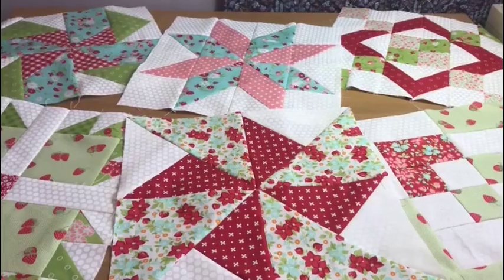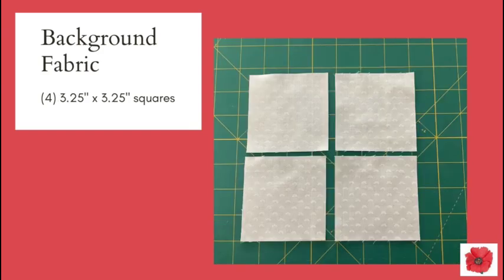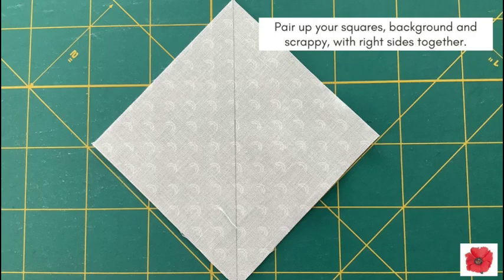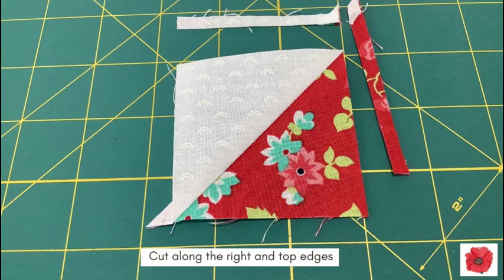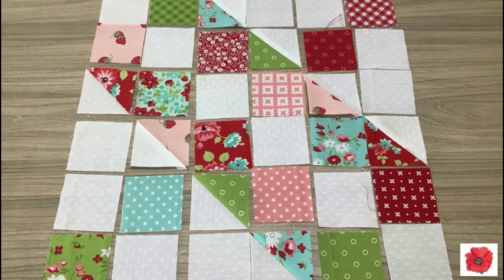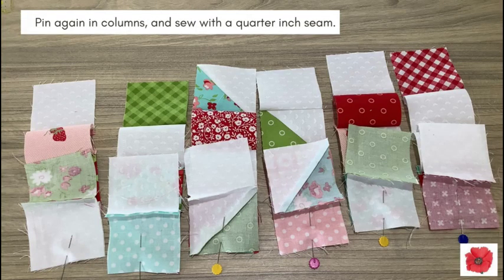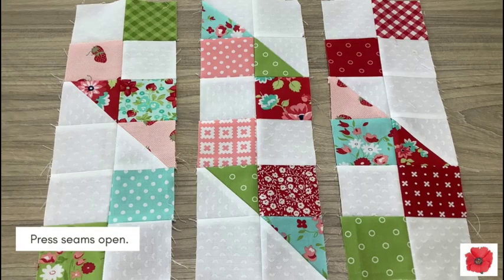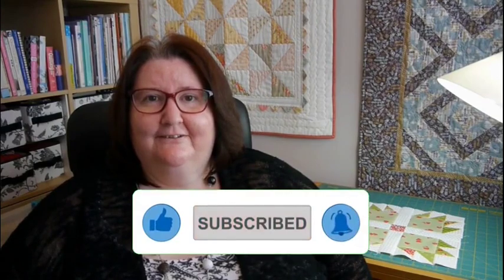Quilt Block Tutorial - Scrappy Jacobs Ladder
Jayne from Poppy Patchwork is an avid quilter, she used to own her own a patchwork shop in the UK and is now enjoying passing on her quilting tips to you in her YouTube videos. Check out her new Quilting Block Tutorials where she shows you how to make many different 12 inch blocks, using half square triangles, flying geese, applique and foundation paper piecing. And her website is